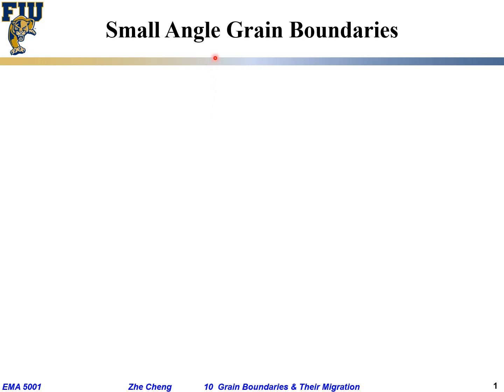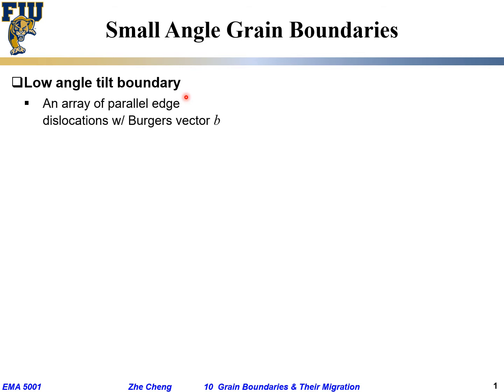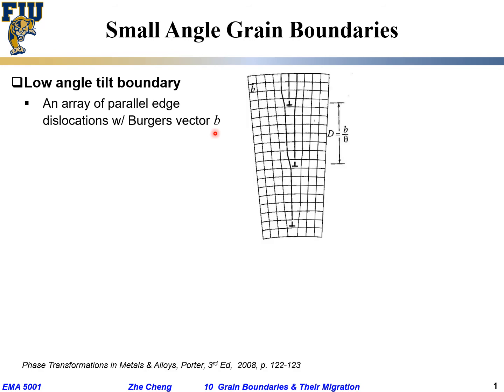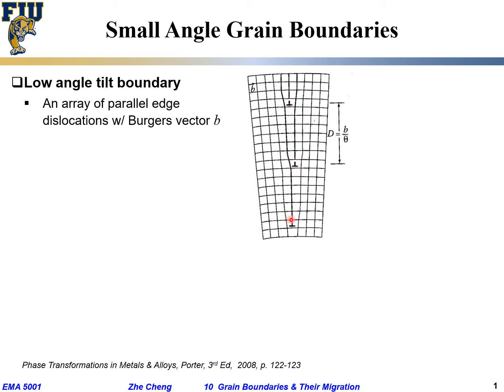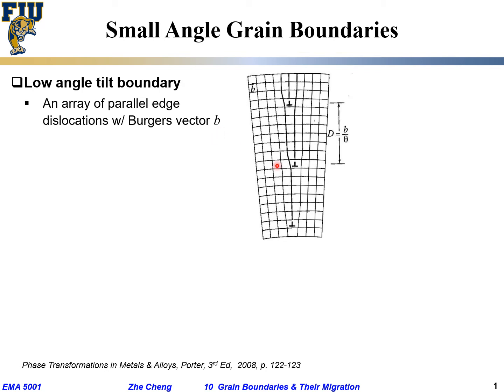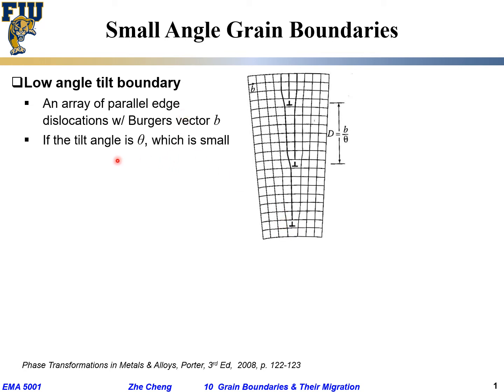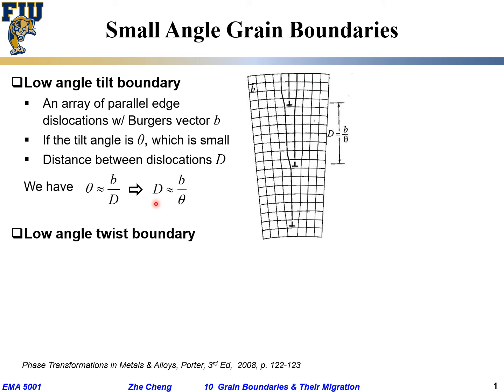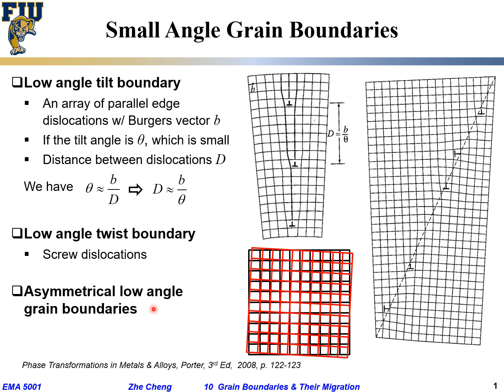EMA5001 L10-02 Small angle grain boundaries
Lecture 10-02 Small angle grain boundaries